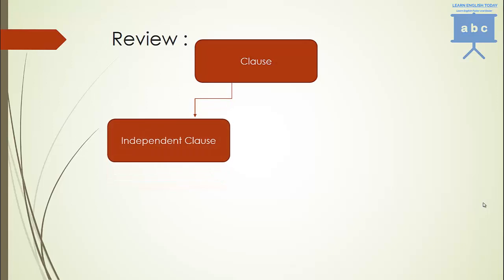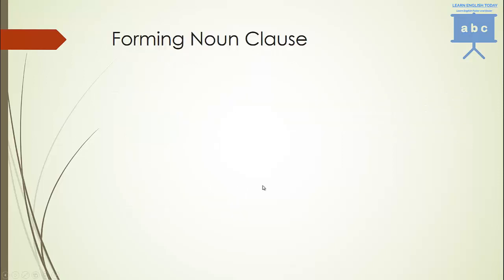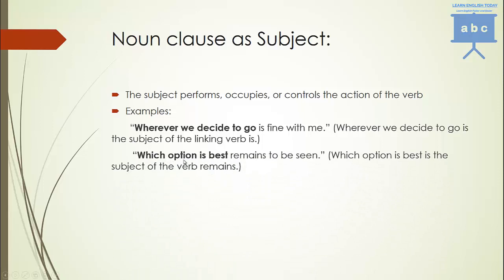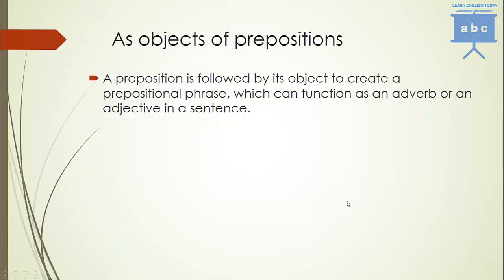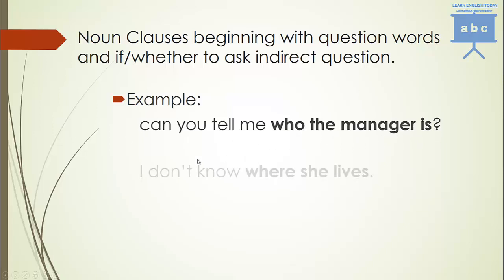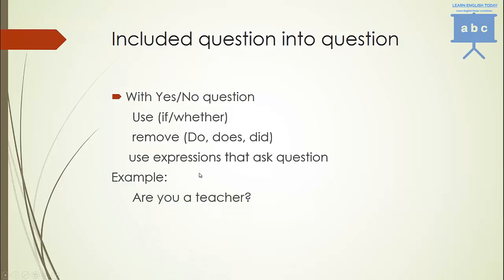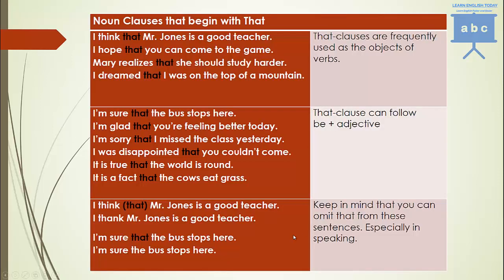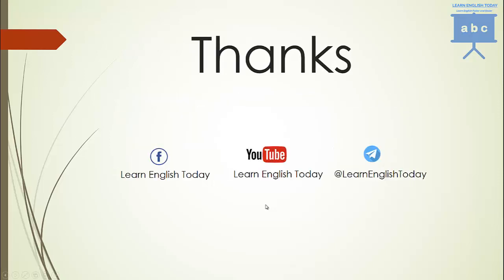Upper-Intermediate, Grammar, lesson 1, Noun Clause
What is Noun clause?
Who to form Noun clause?